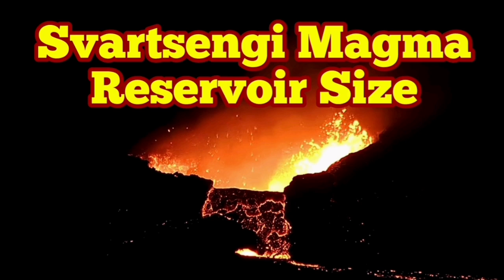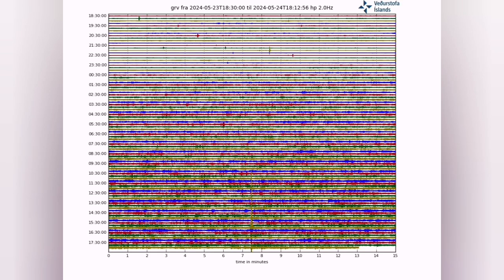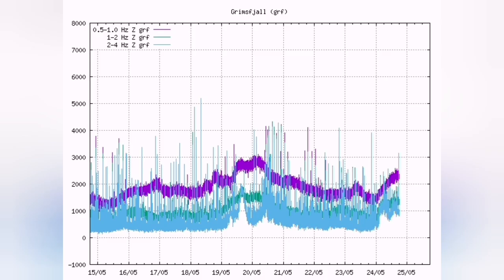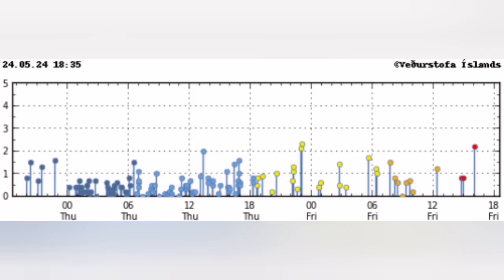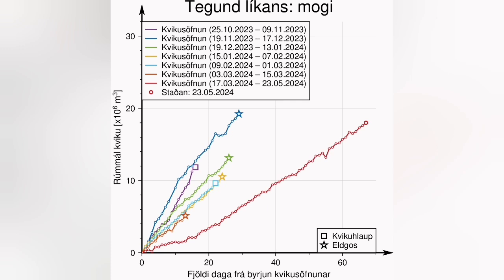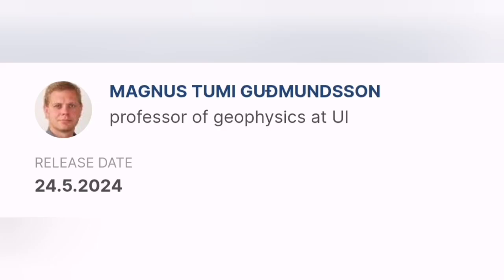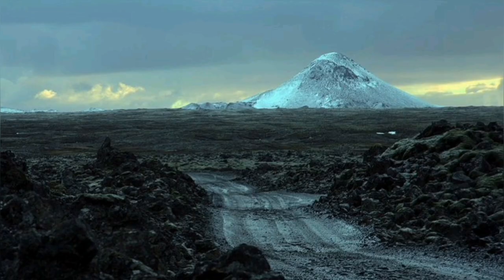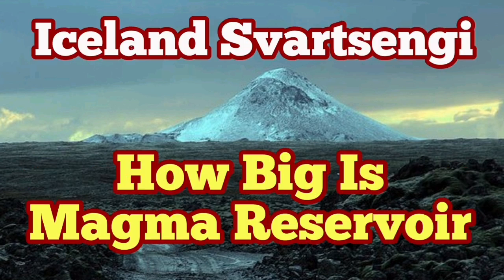IMO Update: Svartsengi Magma Reservoir Size, 18 Million Cubic Meters, Iceland Volcano Eruption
Updated May 24, 2024, at 15:20

Gusty winds into the night could affect the sensitivity of seismometers

Deformation data show that landrising at Svartsengi continues continuously

Continued likelihood of a new magma flow and another eruption

There have been about 140 earthquakes around the magma tunnel in the last two solar cycles, all below 2.0 in magnitude. Most of the quakers were in the areas between Stóra-Scógfell and Hagafell on the one hand and south of Þorbjarna on the other. Today, fewer earthquakes have been recorded in the area compared to the past few days. It is due to strong winds that affect the sensitivity of seismometers to detect even the smallest tremors. Until nightfall, the weather continues to affect the sensitivity of the Norwegian Meteorological Agency's earthquake system, but not other measuring devices used for monitoring in the area.
Deformation data show that landrising at Svartsengi continues continuously. It indicates that magma continues to accumulate under Svartsengi. Model calculations estimate that around 18 million cubic meters of magma have been added there since March 16, when the last eruption began. The total volume of magma under Svartsengi is now greater than it has been before the last events. There are no signs that magma accumulation has slowed down. This means that the pressure in the system is increasing, and therefore it is only possible to estimate that there is still a considerable probability of a new magma flow and another eruption in the Sundhnúks crater series. However, there is considerable uncertainty as to when it will happen, but the notice could be very short.